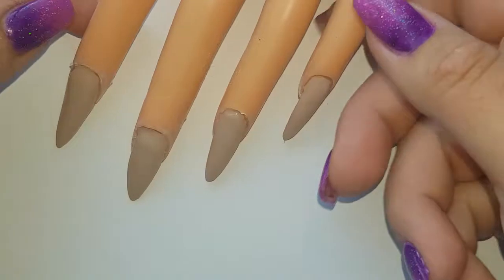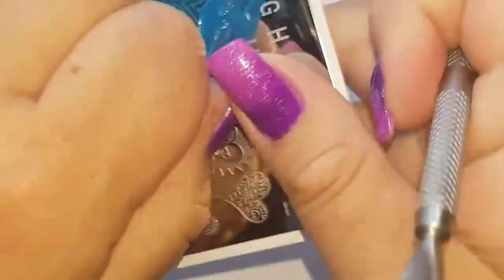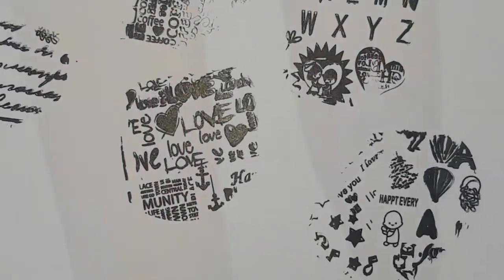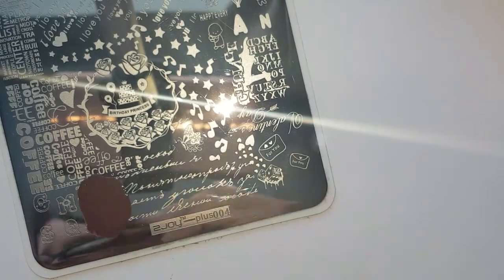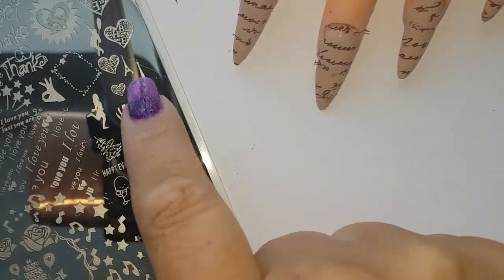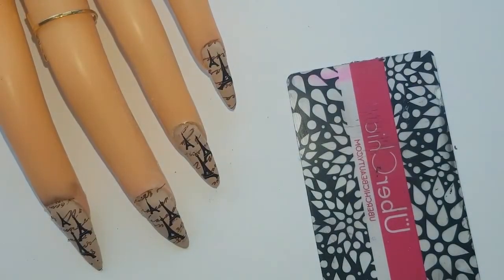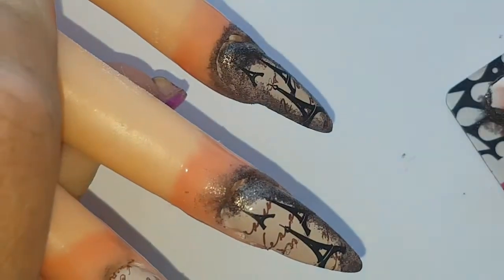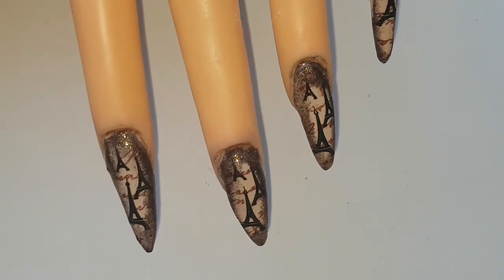Zoya Plus plate with Paris themed nail tutorial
hello my lovleys

welcome back to my video and to another product review with tutorial. i hope you dont mine me usinging a fake hand but i really want it increase my videos so this is a sunday "bonus video"

the plate is zoya plus 004 and i purchased myself and was not asked to review.  but if you would like to get your hands on it you can find it here

other products i used are
beidge polish from picture polish
call me kylie number 108 from essence for the scroll lettering
born pretty black for the other stamping of eifle tower
chocolate brown number 197 from essence for the sponged edges

any questions give me a shout
xoxo